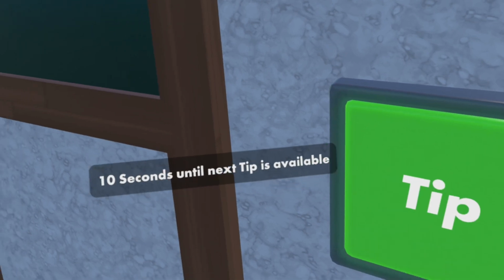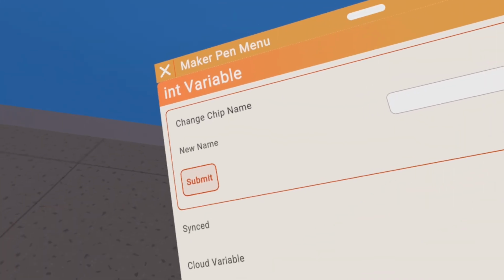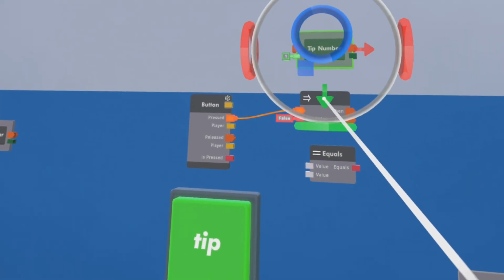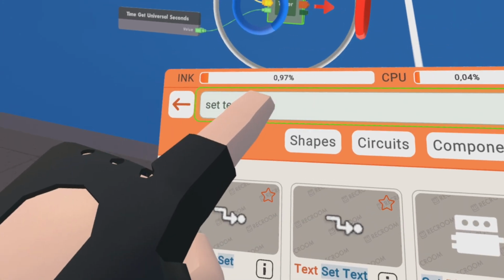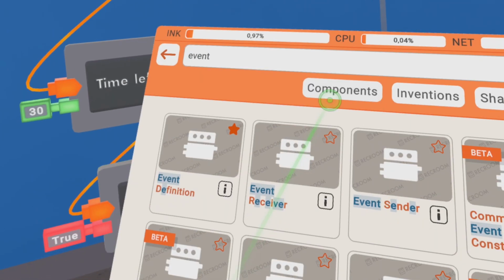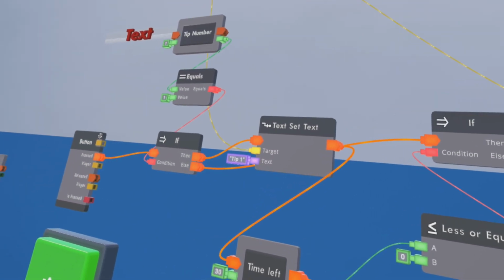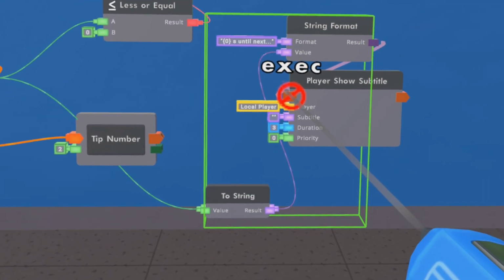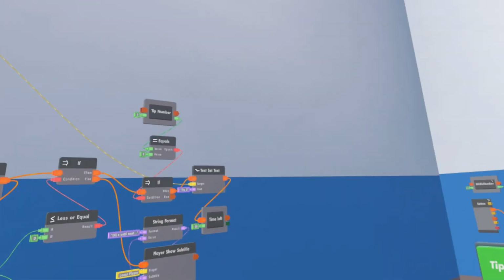Escape Room Tip System (Rec Room Creator Tutorial 46)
This video is a step-by-step guide for creating a dynamic tip system in Rec Room, specifically designed for games like escape rooms where players can receive hints at timed intervals. The focus is on building a “tip screen” mechanic, which allows players to get a hint, try solving the challenge on their own, and then receive the next tip after a set amount of time. The tutorial breaks the process down from the initial button creation to the full timer logic, making it accessible for Rec Room creators of all skill levels.
The system starts with a tip button, which acts as the main trigger for the mechanic. When the button is pressed, it activates a sequence that checks which tip should be displayed and manages the countdown to the next tip. This is done through a combination of event receivers, integer variables, and a timer system. The tutorial emphasizes the importance of using a Time Giver setup, which tracks time in seconds and triggers actions based on elapsed time. This allows the mechanic to show a tip, start a countdown, and then automatically prepare the next tip once the countdown ends.

Variables are used strategically to manage the system: one tracks the current tip number, while another monitors the time left until the next tip is available. By setting up conditions with “if” statements, creators can control which tip is shown at any given moment and manage the timing between tips. The tutorial also explains how to display the time left using a text box, allowing players to see a countdown until the next hint appears. This adds both a visual cue and a sense of pacing to the gameplay, enhancing player engagement.

The system is scalable, meaning creators can add as many tips as they want by extending the logic chain and adjusting timers for each tip. The tutorial also demonstrates how to use Boolean variables to activate or deactivate timers, ensuring that the tip system only runs when it is supposed to. The process involves subtracting time from the countdown each second and using conditions to move from one tip to the next automatically. This approach keeps the gameplay challenging, as players have time to think between tips, rather than receiving all hints at once.

Additionally, the tutorial highlights the flexibility of this setup. While it’s demonstrated step by step with individual components, creators can also combine the logic into a circuit board for cleaner and more modular implementation. The video references an example circuit board available in the Invention Center, which includes all the necessary elements like tip numbers, timers, and counters. This allows creators to either use the pre-made system or build their own from scratch using the concepts presented. The system can also be adapted for various types of puzzles or riddles by changing the tip content or adjusting the timer for different difficulty levels.

Throughout the video, viewers get insight not just into the “how” but also the “why” behind each step. For example, separating the timer logic from the tip display ensures smooth operation, while using integer variables for counting time allows for precise control. The tutorial also touches on displaying the timer in different formats, such as minutes and seconds, though it keeps the focus on a simple countdown for clarity. By the end of the video, viewers will have a fully functioning tip system that can be customized, scaled, and integrated into any Rec Room game where hints or timed guidance are needed.

Overall, this tutorial is a comprehensive guide for Rec Room creators looking to enhance interactivity and player guidance in their games. It combines foundational logic principles with practical implementation, making it ideal for both beginners and experienced builders. By following these steps, creators can add a professional, polished tip system to their games, improve the user experience, and make challenges more engaging and rewarding for players.